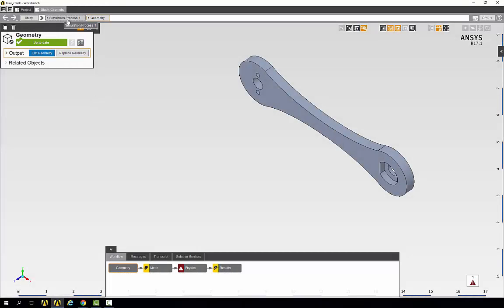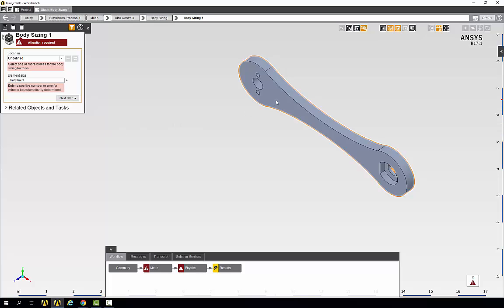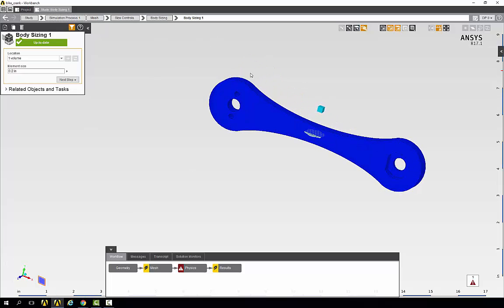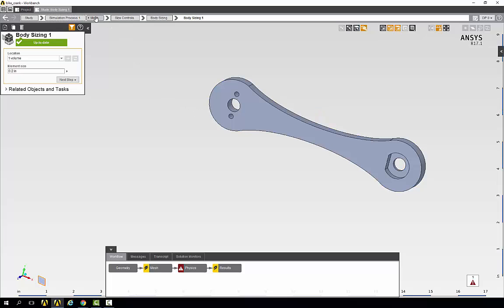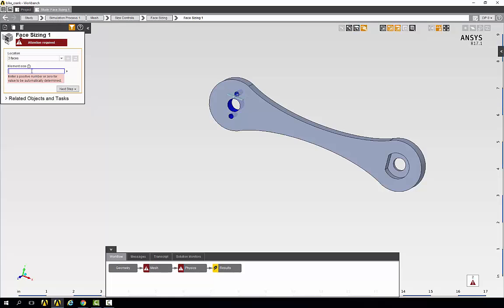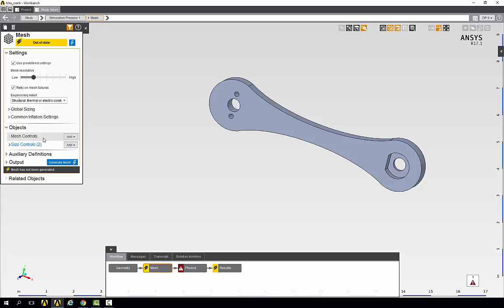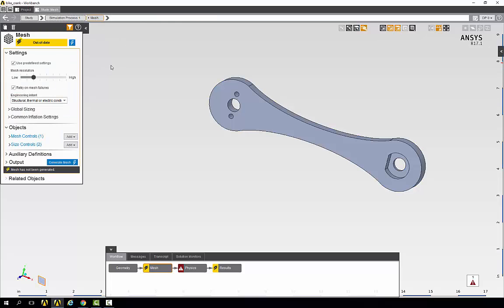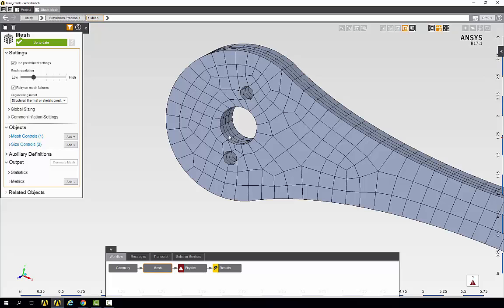AIM Bike Crank: Mesh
This video is from the AIM Bike Crank tutorial on simcafe.org.